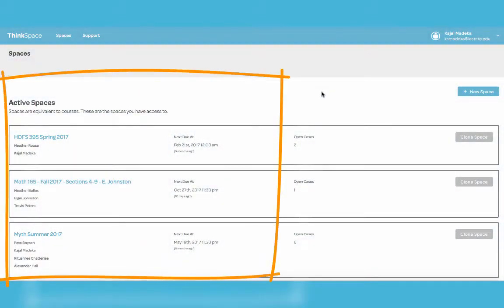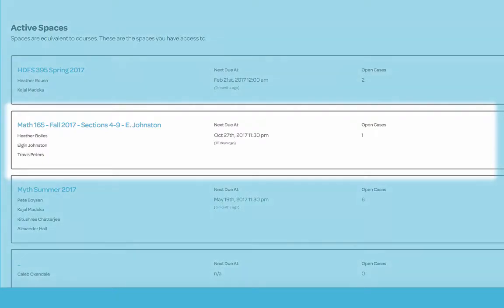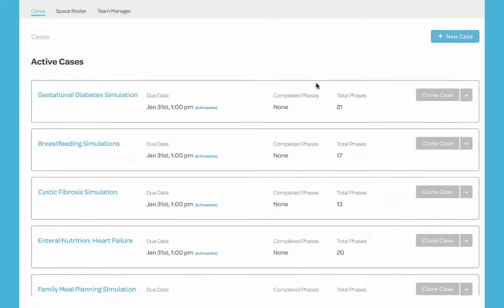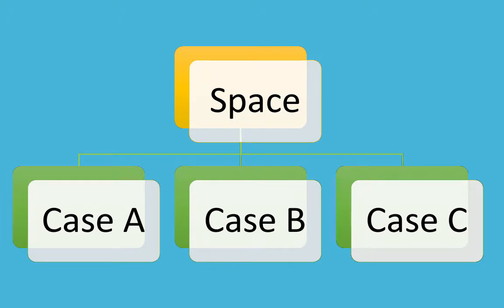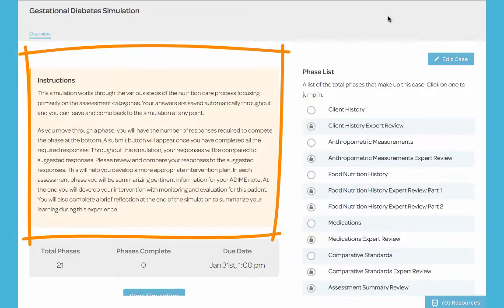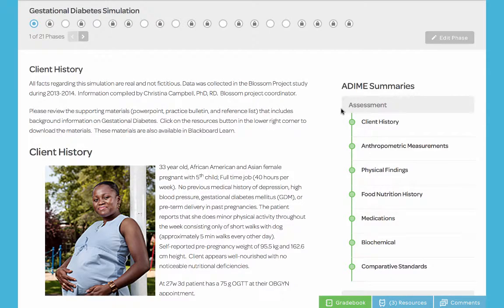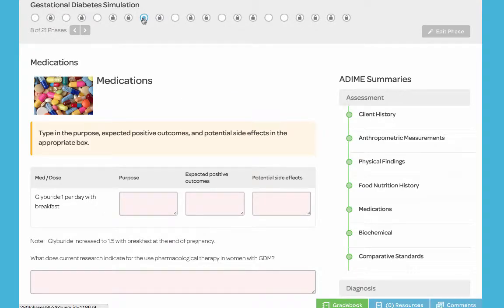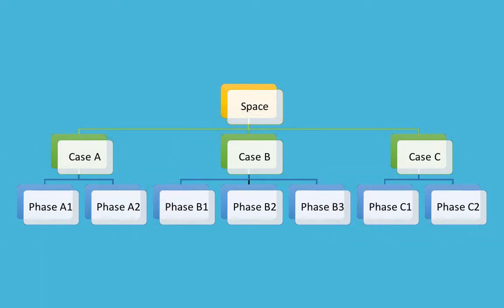Learning Architecture and Terminology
This video explains the fundamental architecture and terminology that under which learning is organized in ThinkSpace.